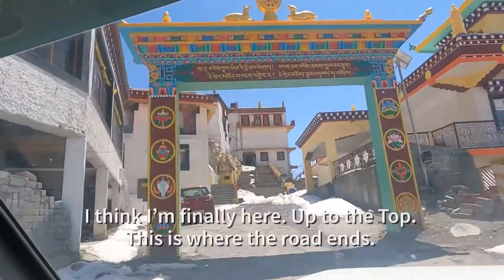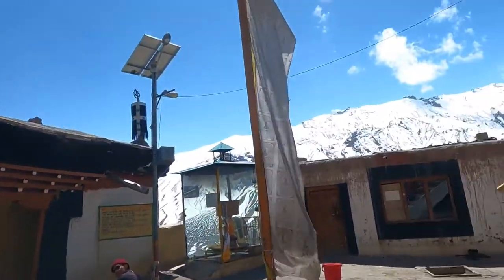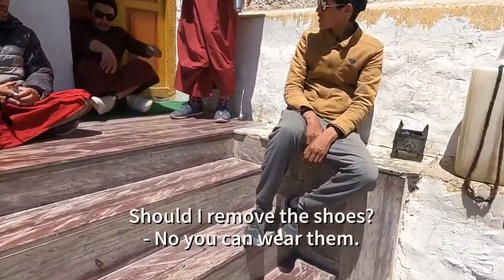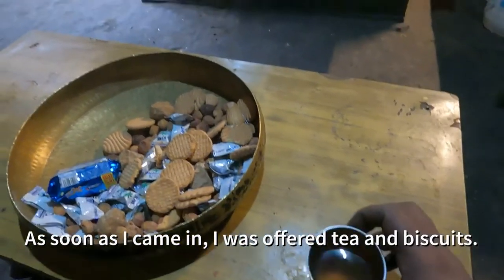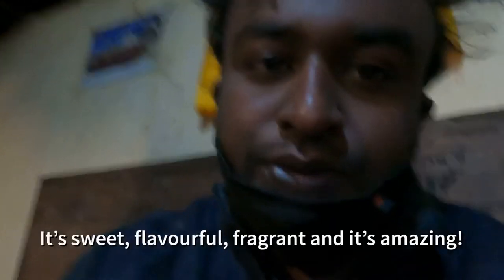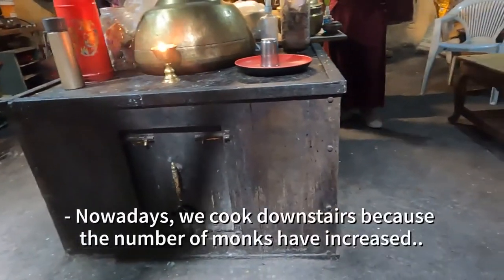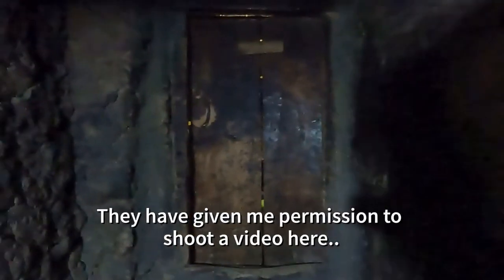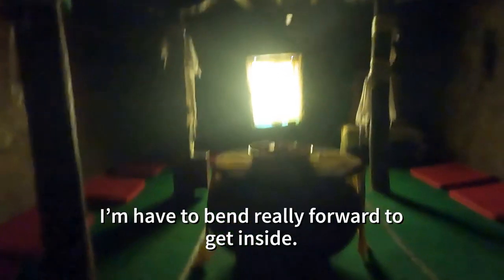Key Monastery | Kaza | Spiti Valley | India - 2021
Key Monastery sits on top of a small hill near Spiti Valley - Kaza. I visited this Monastery during May, 2021. I spoke with the Lamas in the Monastery who offered me some Tea and Biscuits.

I also learnt a little about the history of the Monastery and Buddhism. Overall it was a wonderful experience.

A must visit place if you visit Kaza. It's on the bank of the Spiti River and has extraordinary views of the surrounding valleys and mountains.